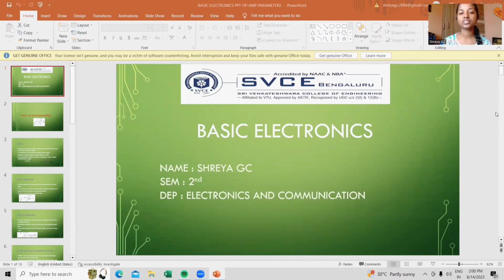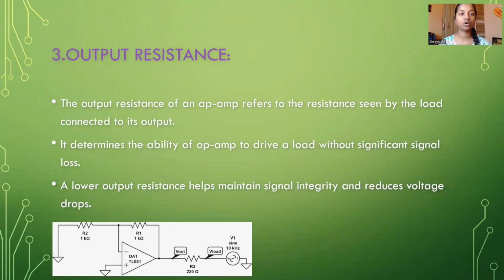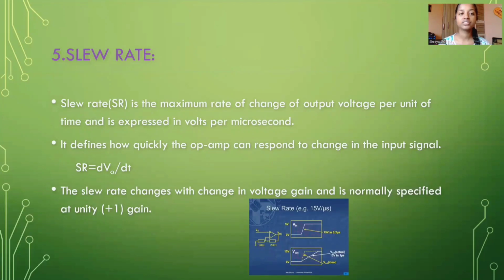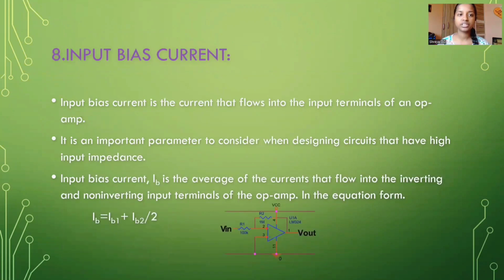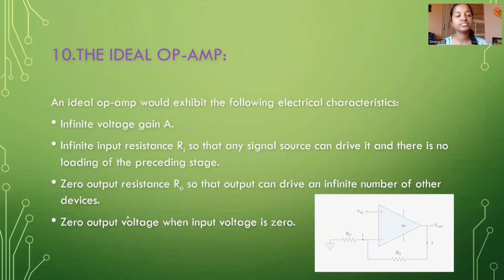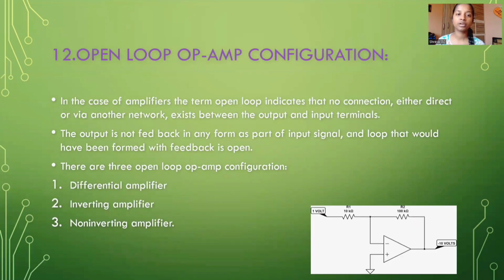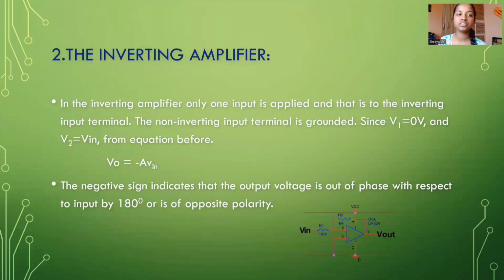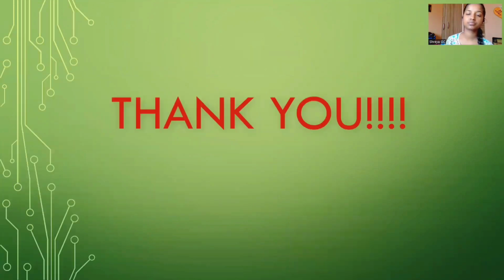op-amp parameters. Basic electronics